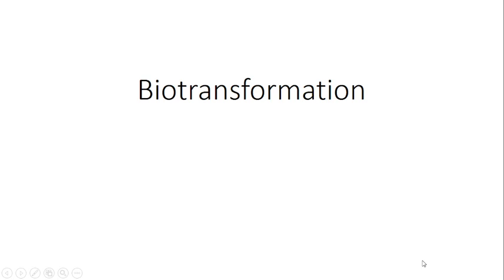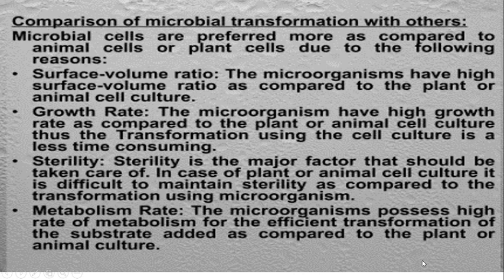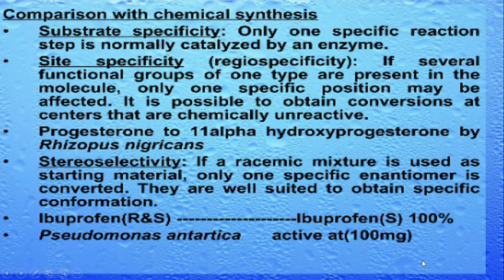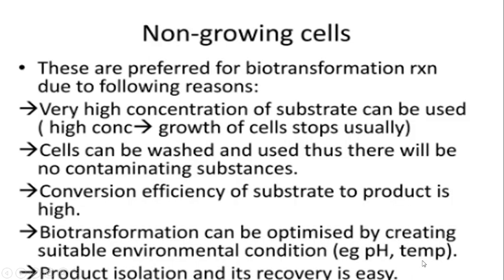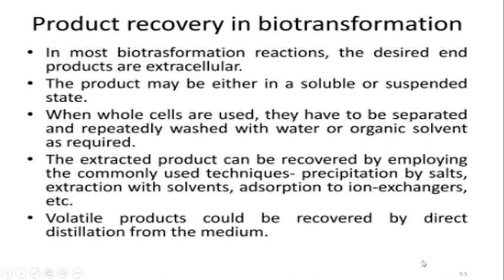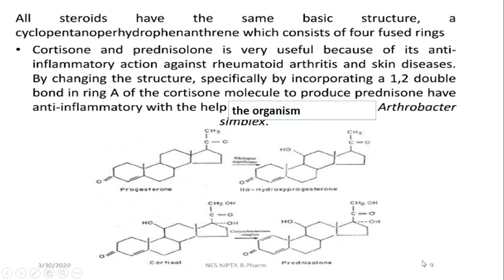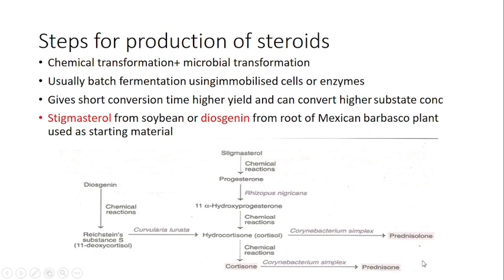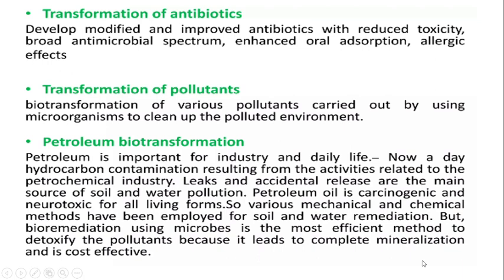biotransformation/microbial transformation/bioconversion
using microorganism to convert one organic compound to chemically related compound